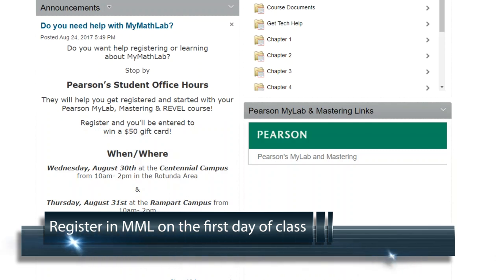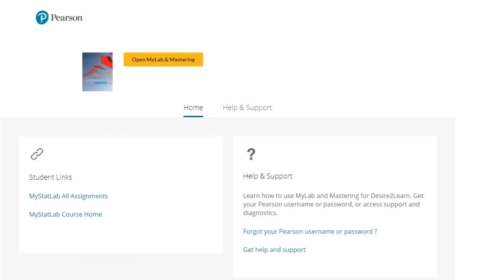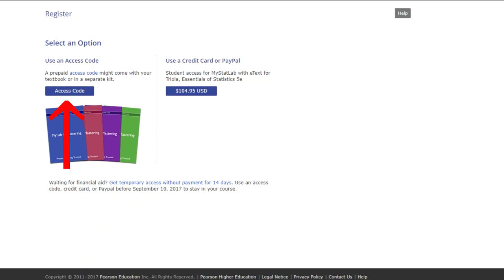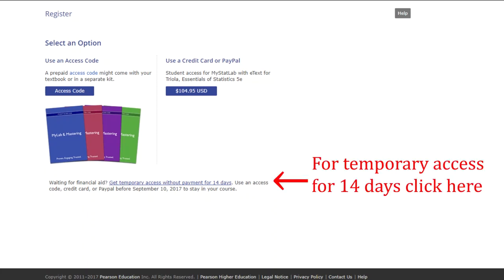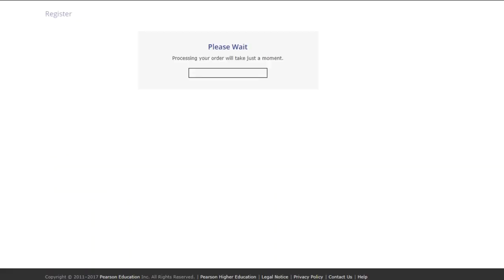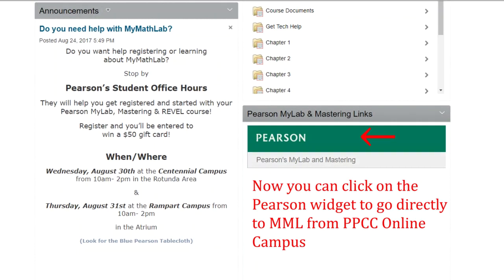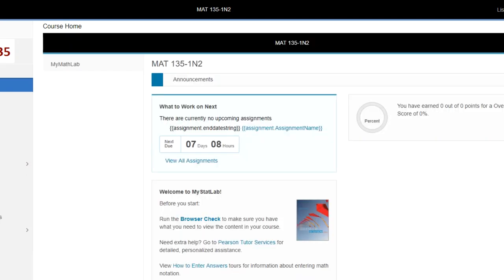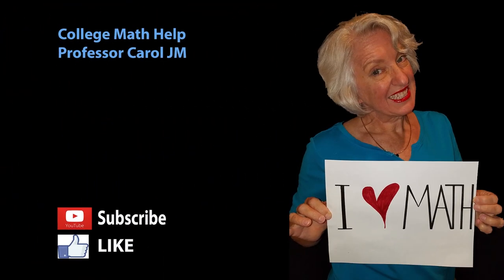PPCC How to Register in MML